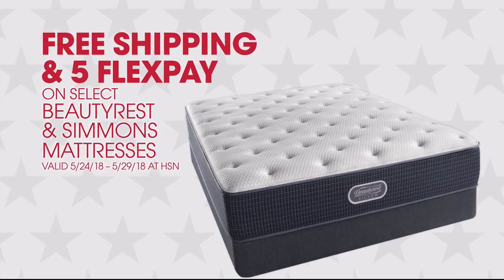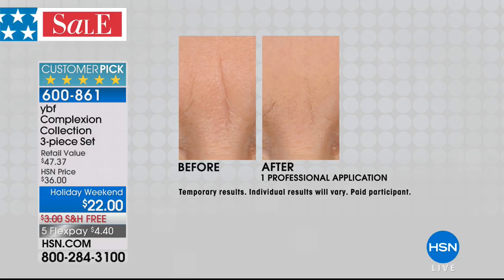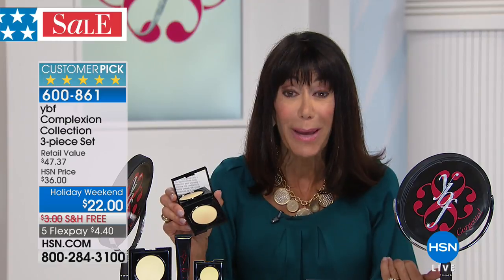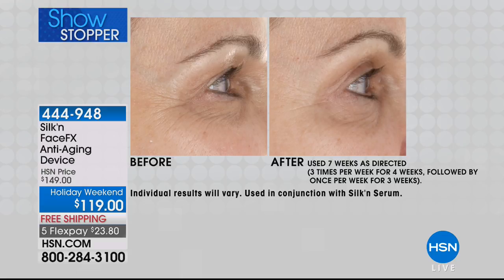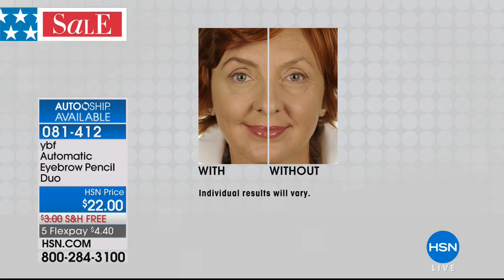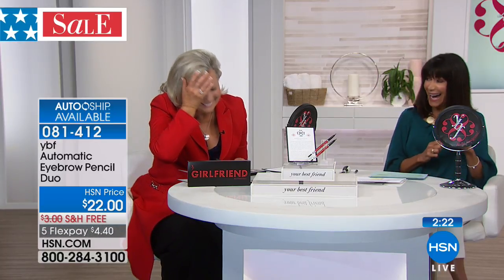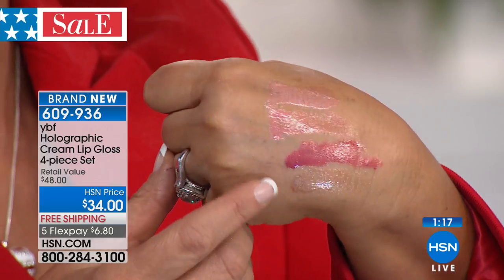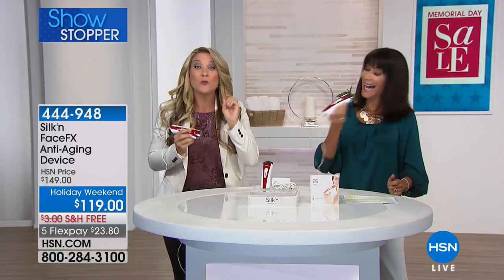HSN | ybf Beauty 05.25.2018 - 11 AM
Shop a full line of blendable, goof-proof cosmetics that deliver maximum results with minimal effort. Stacey Schieffelin shares personal beauty tips and secret makeup tricks along with her beauty know-how and her collection of easy-to-use cosmetics.